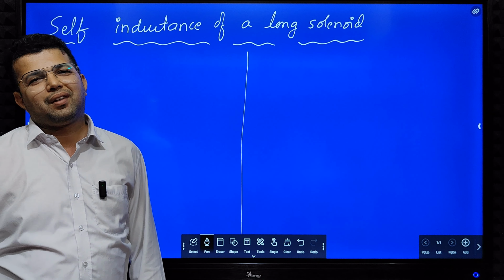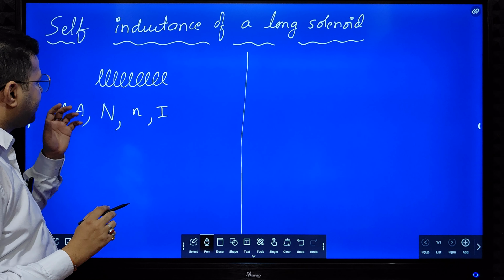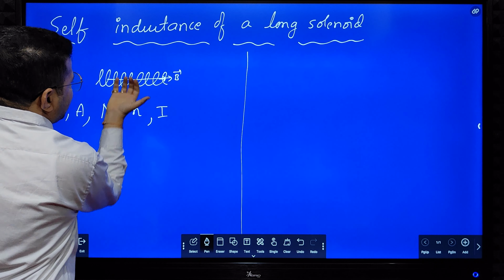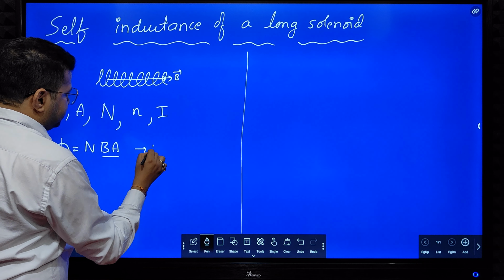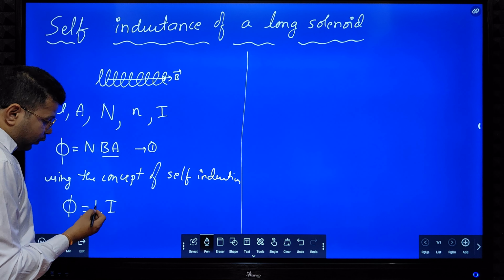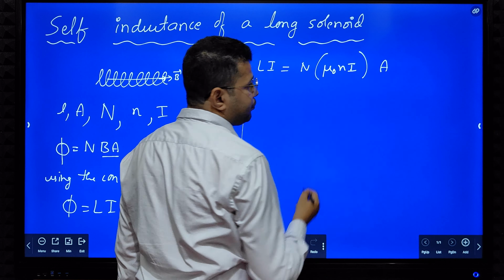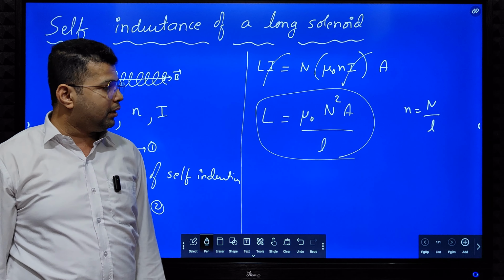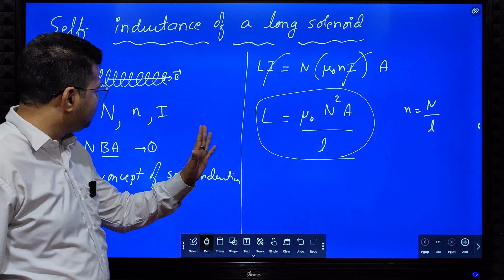Self inductance of a long solenoid - class 12 physics